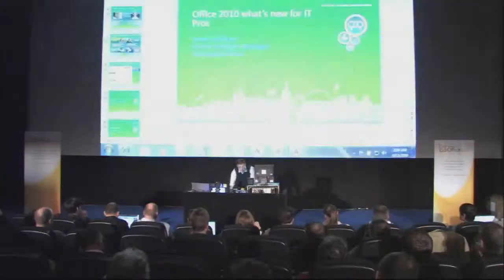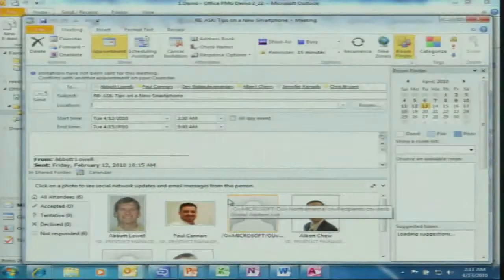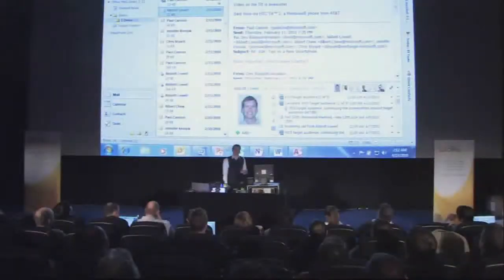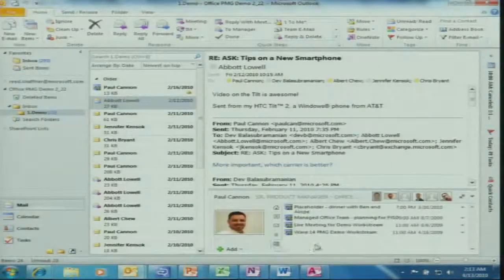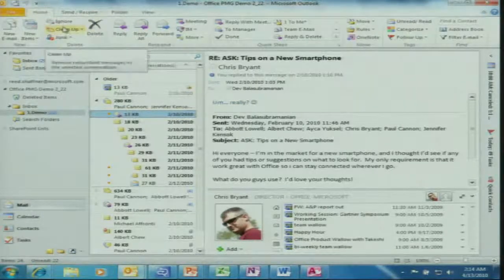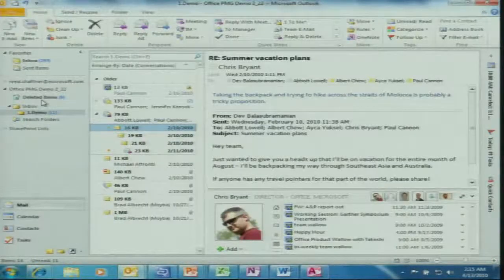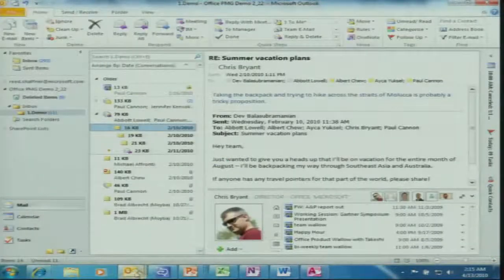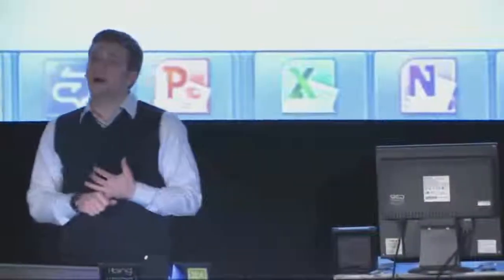Tech Days - Office 2010 Demo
UK Tech Days is a series of events for developers and IT professionals celebrating the latest Microsoft technologies.